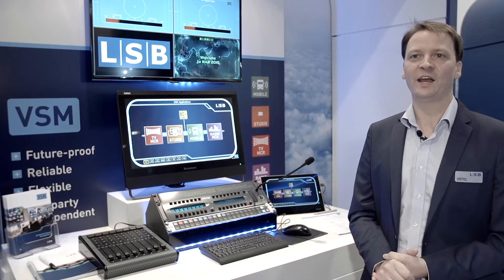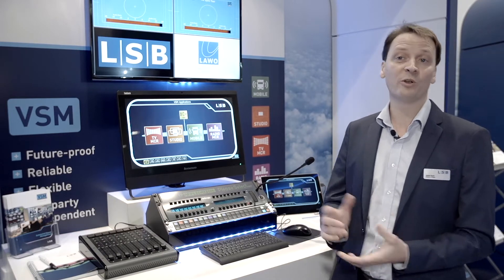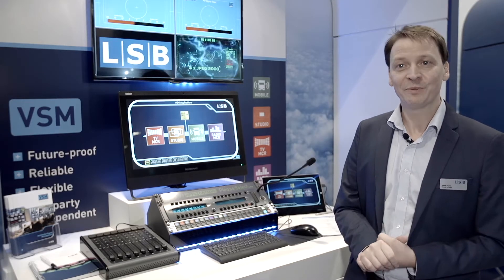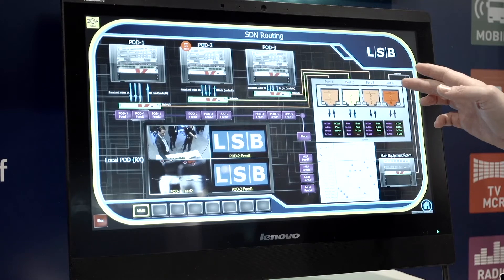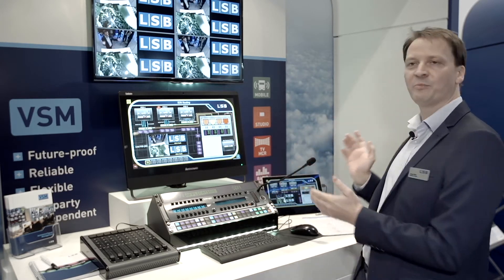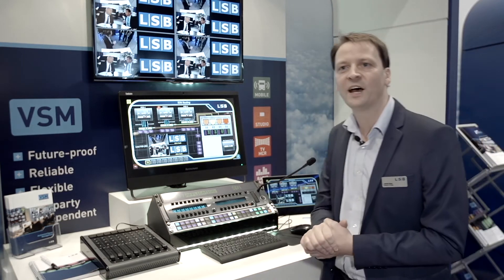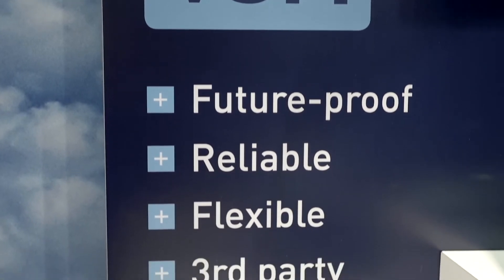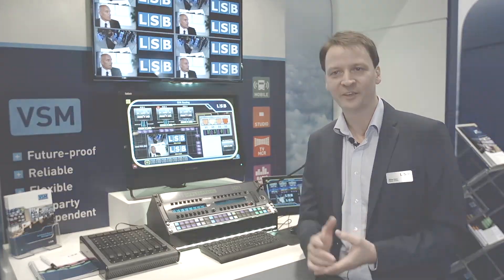VSM: THE Broadcast Control and Monitoring System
A VSM control system brings together all the requirements for a safe and flexible broadcast operation. The “everything under one roof” philosophy unites technical devices and operators in a most adaptable way. User panels and interfaces can be configured without limitation to meet the requirements of different workflows and applications, while the whole system is under redundant control.

Freedom of Control

The IP infrastructure of a VSM network, including all control panels, interfaces and external devices, guarantees easy installation. All the advantages of IP connectivity, such as its high data performance and standard management components, increase the power of a complete broadcast system. As a unique feature, real time feedback from every single crosspoint and parameter is available, as well as special applications such as audio metering via the protocol. All VSM user interfaces display the confirmed action from an attached device, for example, a router. This guarantees maximum transparency for every operator and every control unit. Additionally, a global naming facility for mixers, UMDs, user panels and many other devices provides status information at a glance.

VSM
✓ future-proof
✓ reliable
✓flexible
✓ 3rd party independent

Jamie Dunn, Director of Sales at Lawo, explains in this video how VSM works.